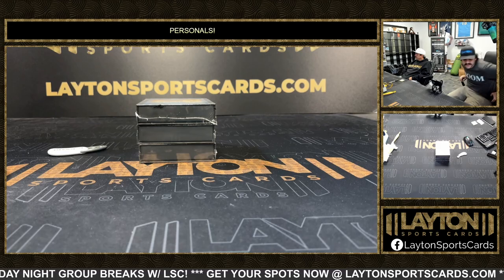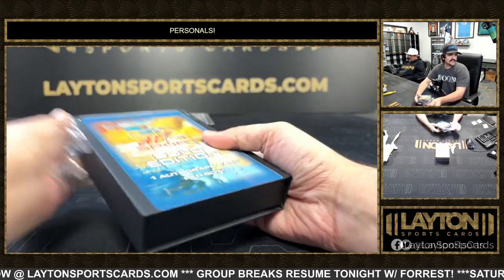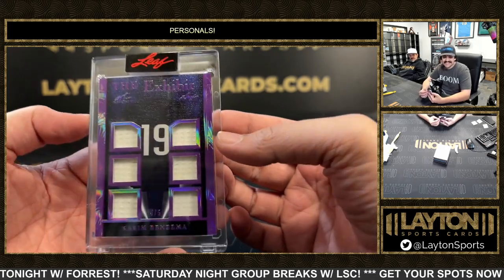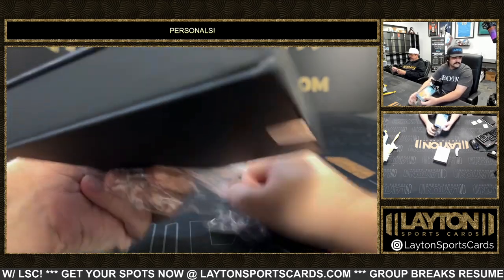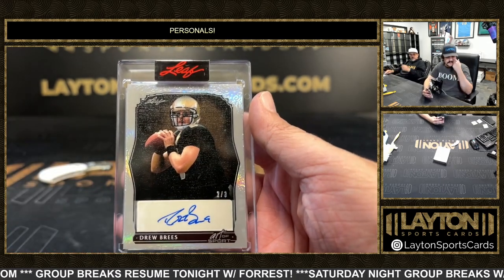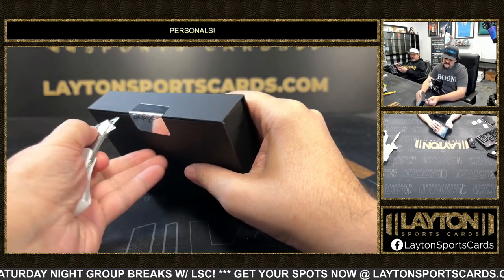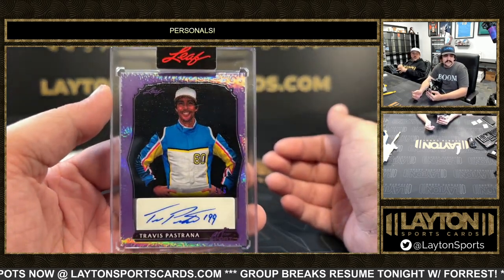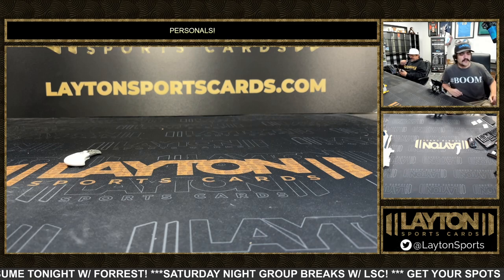3 Boxes 2023 Leaf AOS Solo For Edge H